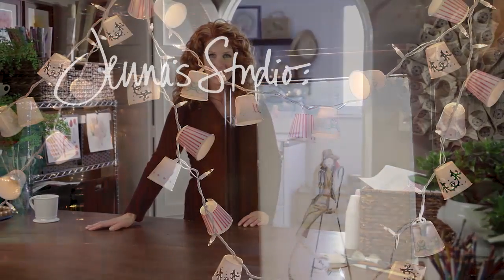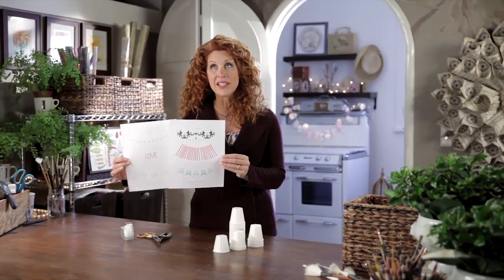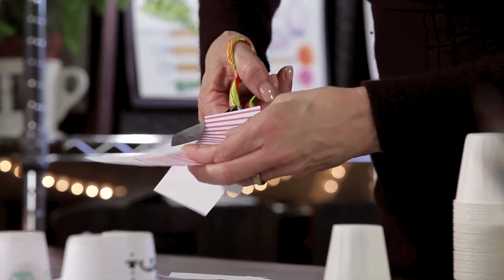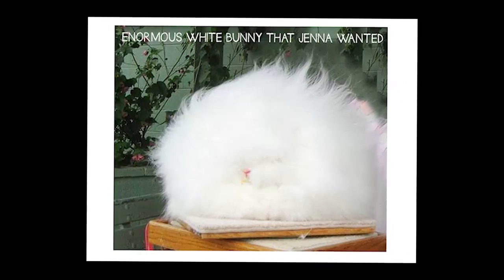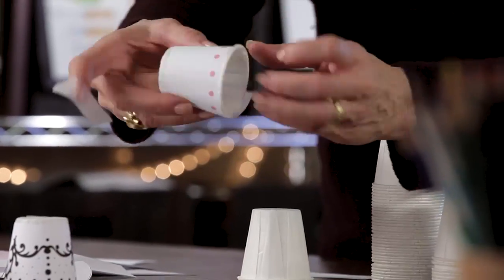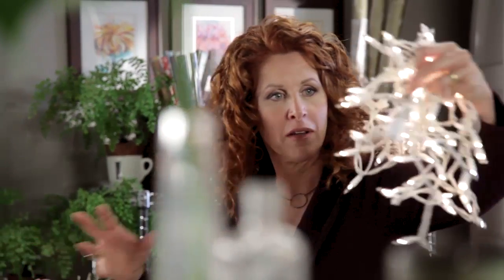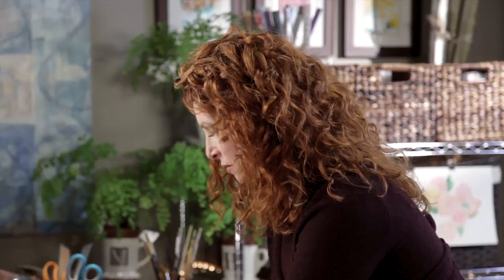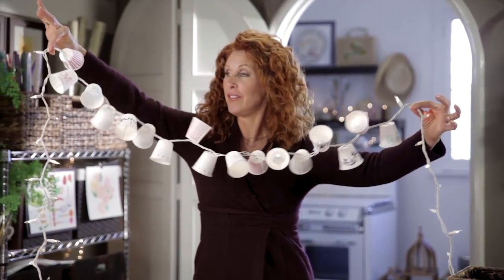Make a Whimsical String of Lights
Fun! Funny! Artist and crafter Jenna DeAngeles brings you the coolest project - printable designs for a whimsical string of lights. And she's crazy funny (watch it all the way to the end). for more.